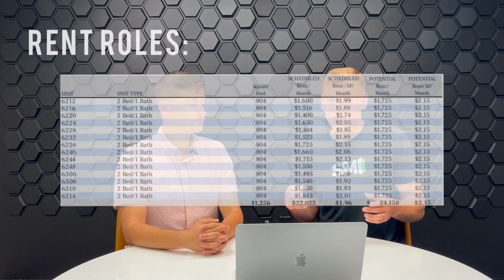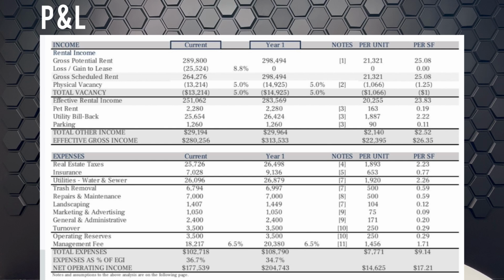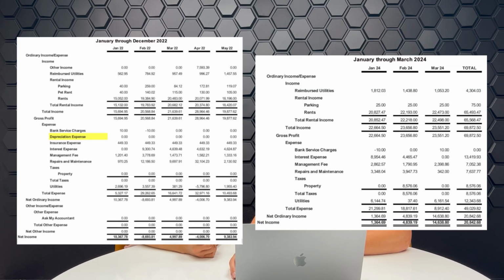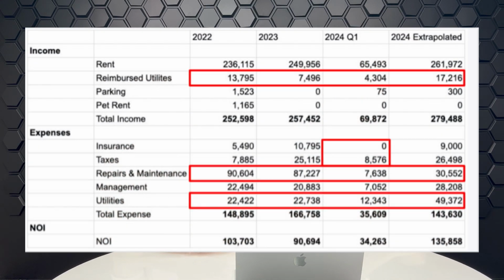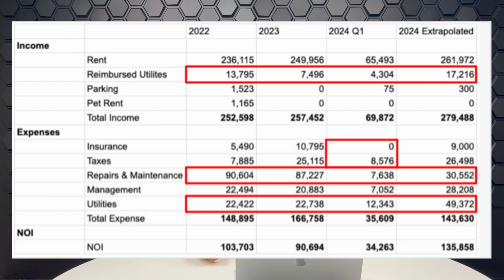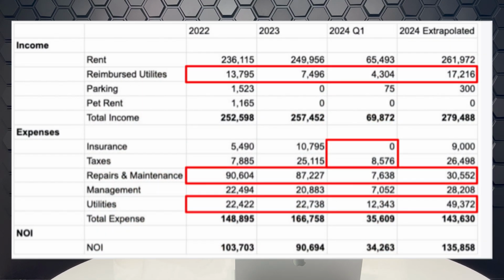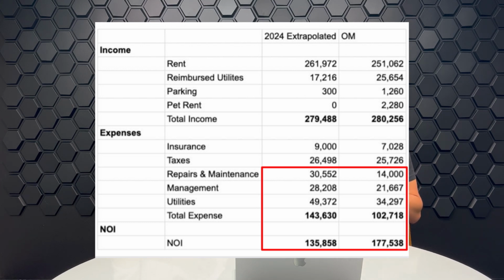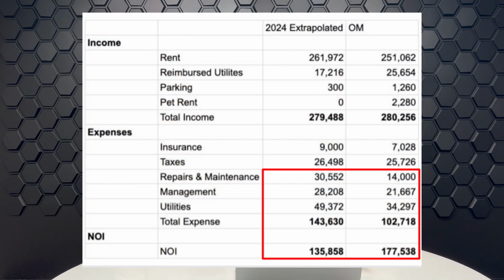Lesson 3: Analyzing Deals - Commercial Underwriting Class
Lesson three dives deep into the process of analyzing commercial real estate deals. Join Trevor Howard as he breaks down the key components of deal analysis, including financial metrics and market evaluation. Learn how to assess the potential profitability and risks associated with commercial properties, equipping you with the skills needed for effective deal analysis.